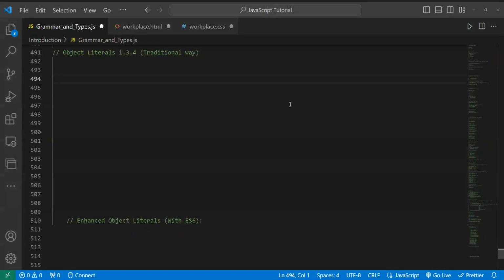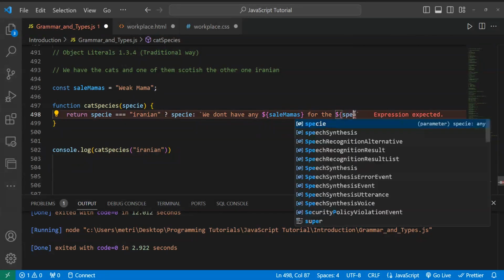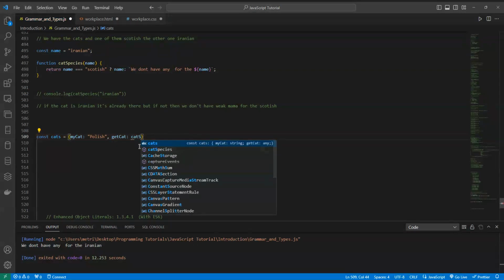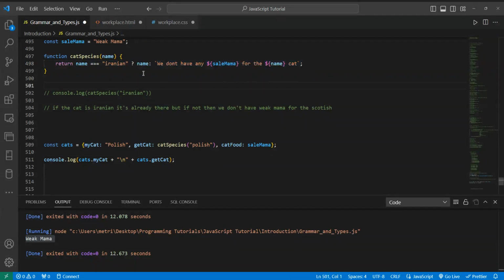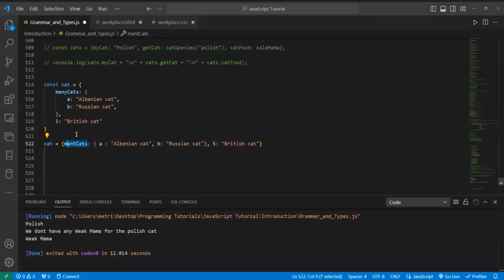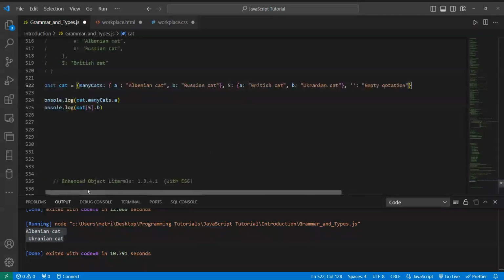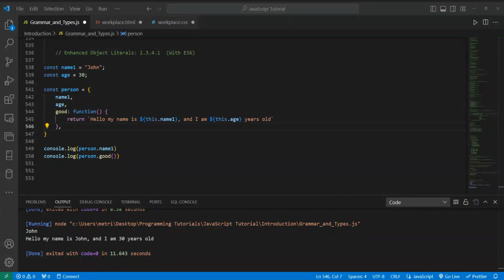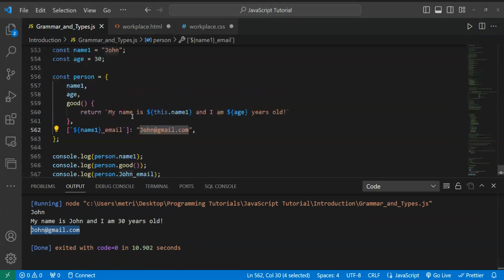Javascript tutorial 1.3.4 - (Grammar and Types - Literals - Object Literals)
"Hello, fellow learners! Today, we're diving into the fascinating world of Object Literals in JavaScript. Objects are at the heart of JavaScript, allowing us to represent complex data and structures. By the end of this tutorial, you'll have a solid grasp of object literals and how to use them effectively."

"In JavaScript, an object literal is a way to create and define objects right within your code. Think of objects as containers that can hold various data, much like real-world objects with properties and values."

"Creating an object literal is as simple as enclosing key-value pairs within curly braces. The keys are like labels, and the values can be anything: numbers, strings, other objects, functions, you name it."

"Accessing properties within an object is a breeze. You can use dot notation, like 'objectName.propertyName,' or square brackets, like 'objectName['propertyName'].' This flexibility comes in handy when dealing with dynamic data."

"But wait, there's more! Objects can also have methods, which are essentially functions stored as object properties. These methods allow objects to perform actions, making them incredibly versatile."

"So, when do you use object literals? Well, anytime you need to represent structured data. Whether it's modeling a user profile, storing configuration settings, or organizing data, objects are your go-to tool."

"We'll dive into real-world examples and show you how object literals are used in actual JavaScript code. You'll see how they simplify tasks and improve code organization."

"We'll discuss different object notations, such as object shorthand notation and computed property names, which can make your code more concise and readable."

"Object destructuring is another powerful feature we'll explore. It allows you to extract values from objects quickly, making your code cleaner and more efficient."

"As we wrap up, remember that mastering object literals is a fundamental step in your JavaScript journey. Objects are everywhere in JavaScript, and understanding how to create and work with them is key to becoming a proficient developer."

Have questions or specific topics you'd like us to cover? Thanks for joining me on this JavaScript adventure!"